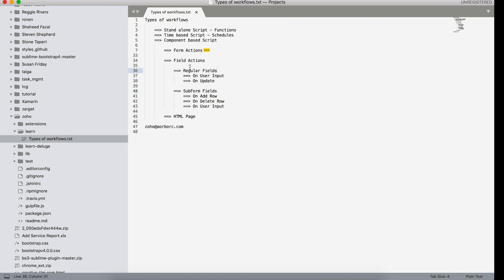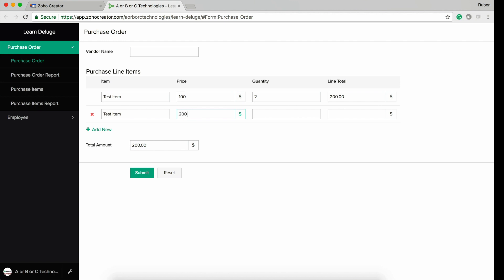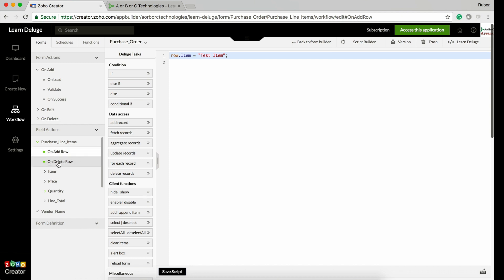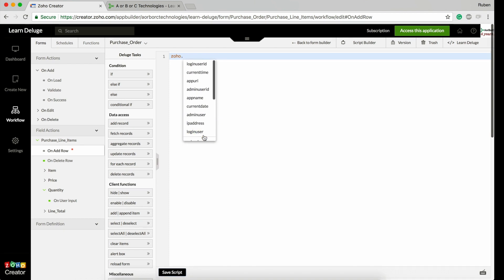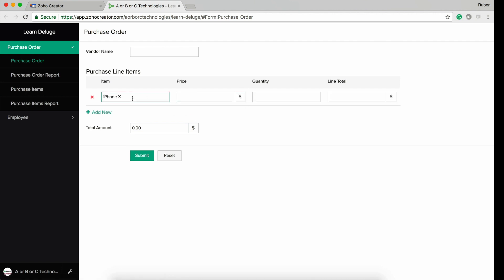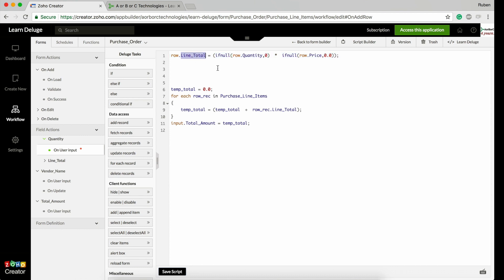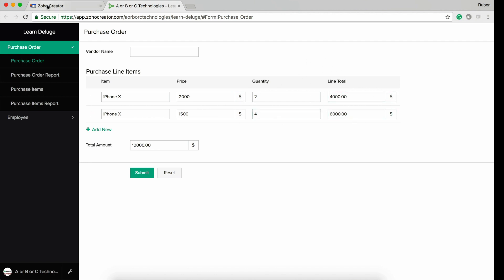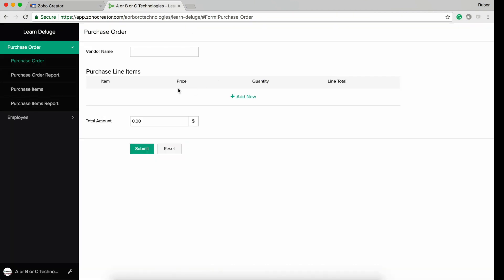Types of workflows in Zoho Creator Deluge Part 2 Subforms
A developer guide that clearly explains the types of workflows available for a Subform field in Zoho Creator